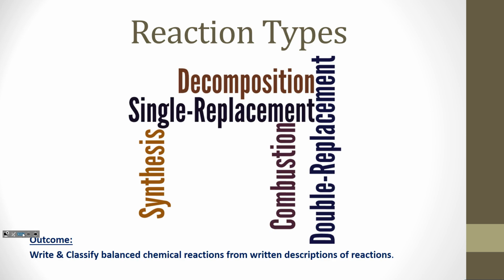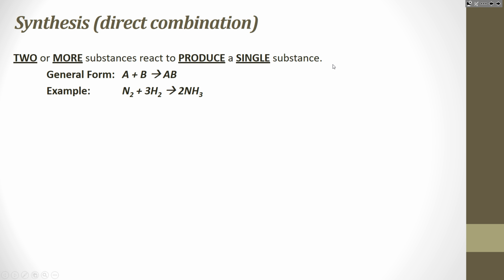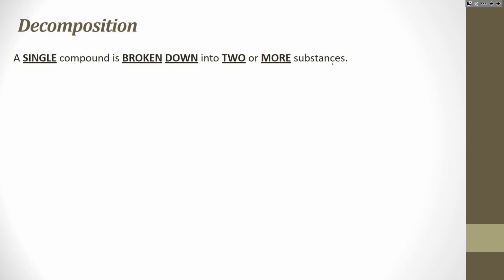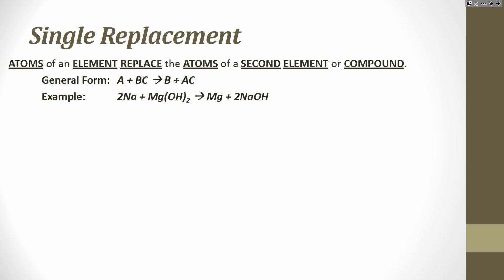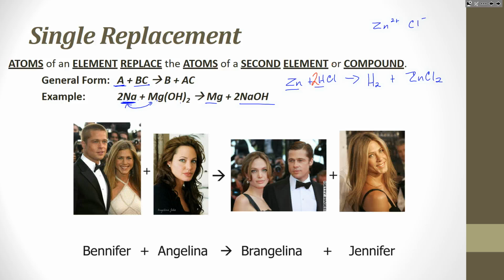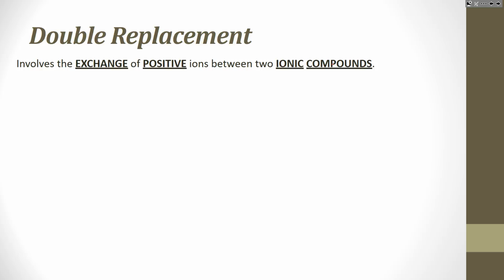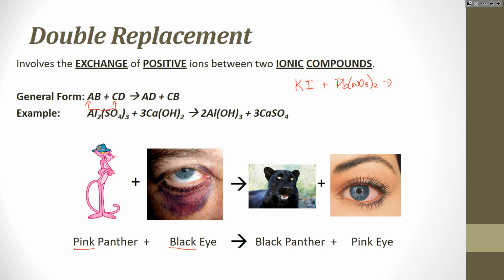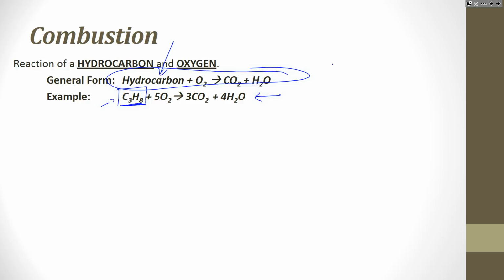CH30S Chem Reactions Lesson 4 Reaction Types